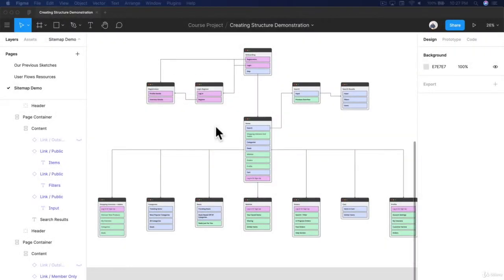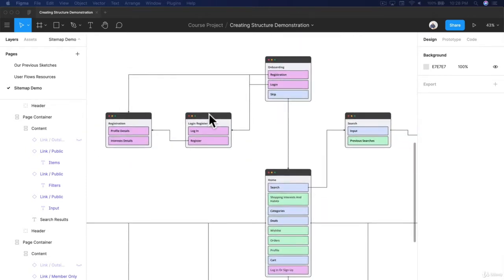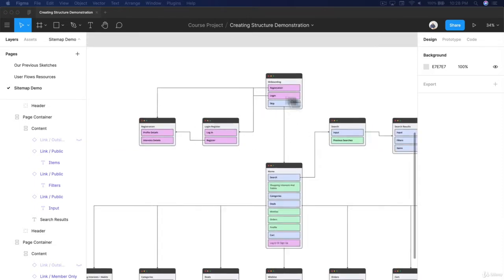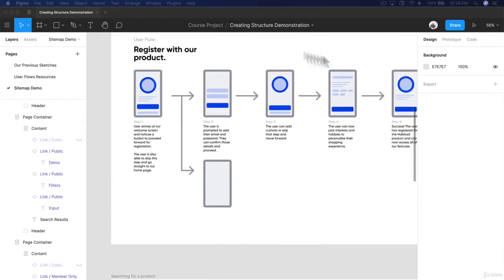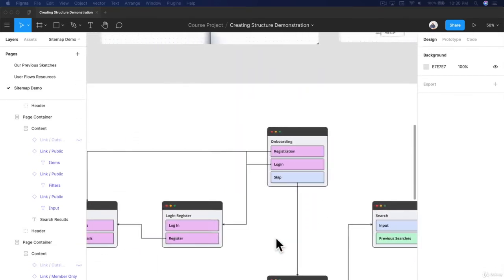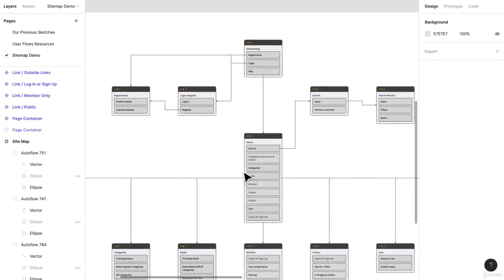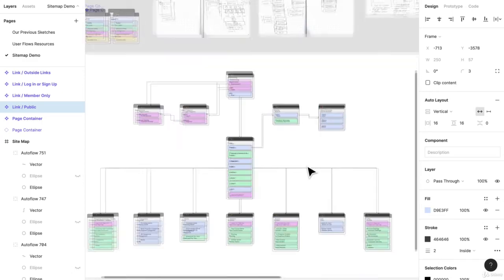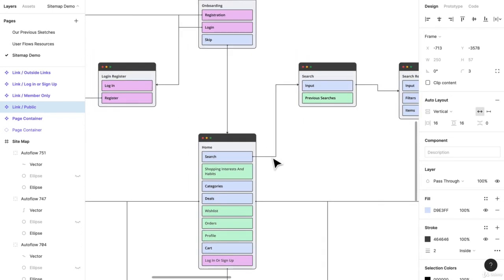Tips For Getting Started